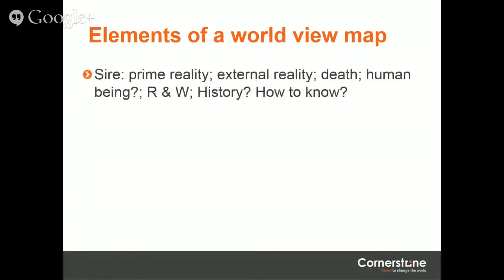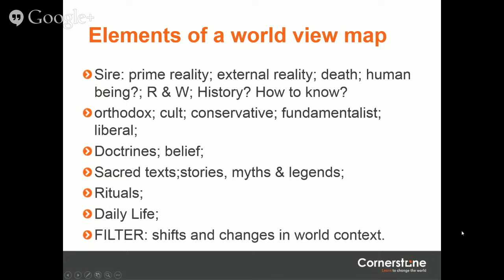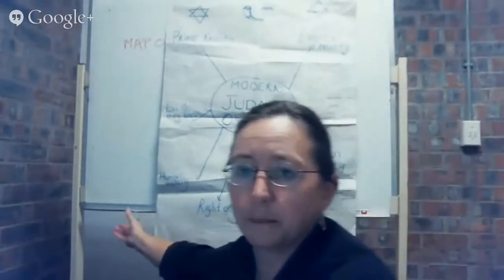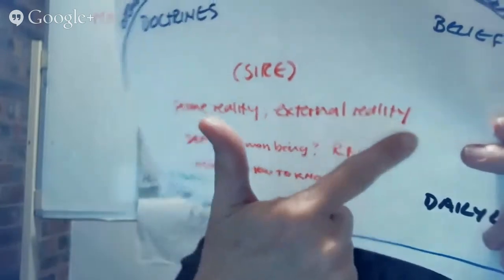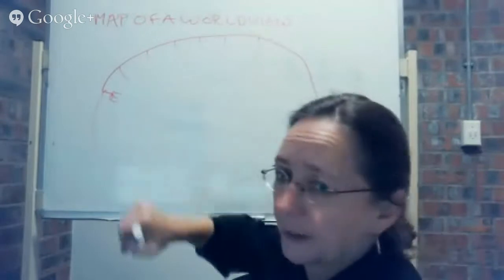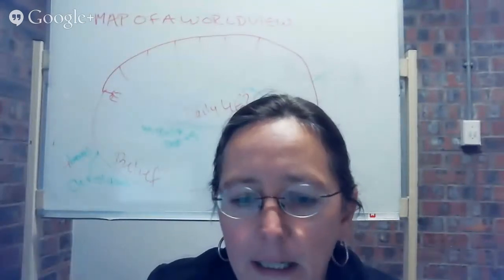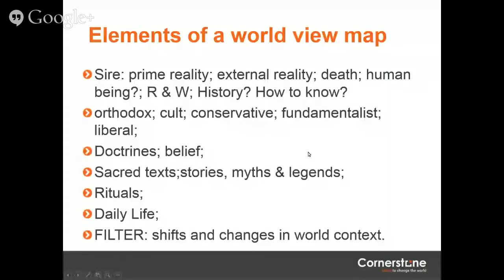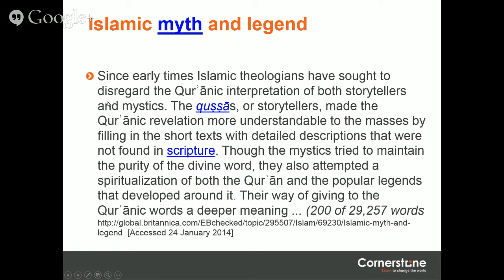Worldviews and Critical Thinking 3 - 3.45, cohort 1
Islamic Worldview and Creating your own worldview map